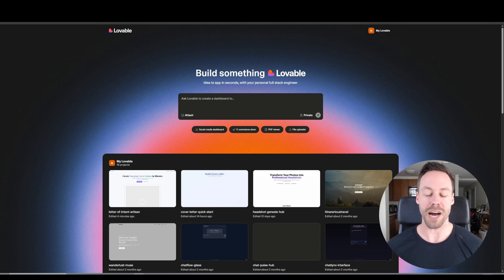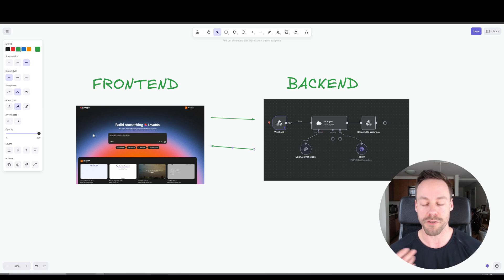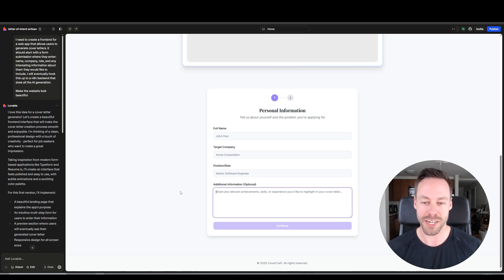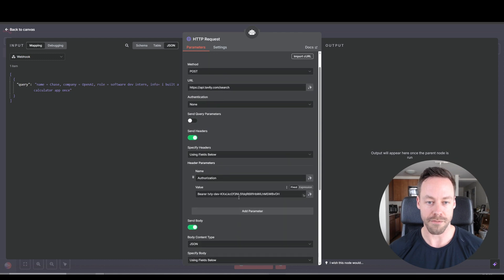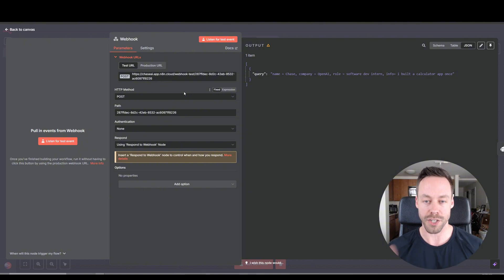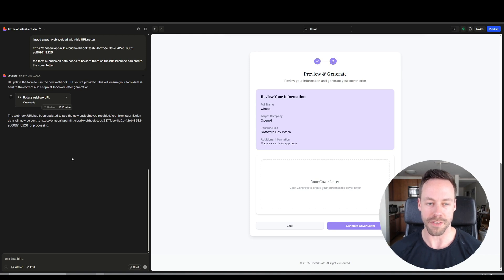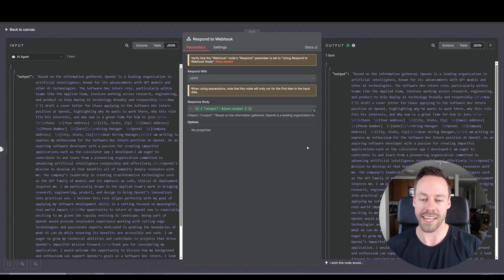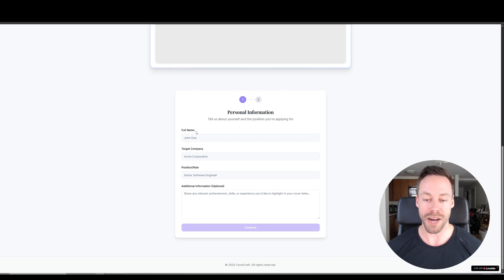The ULTIMATE No-Code Stack? Lovable + n8n for Web App Development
Discover how to combine Lovable for a stunning frontend with the power of n8n for a robust backend to create full-fledged web applications – all without writing any code!

In this comprehensive tutorial, we dive deep into building no-code web apps using Lovable and n8n. If you've ever dreamed of launching your own app, internal tool, or online service but lack coding skills, this "Lovable + n8n for Web App Development" guide is exactly what you need. We break down the entire process, from architecture to publishing your live app!

Timestamps
0:00 - **Intro: Frontend + Backend Architecture Explained**
2:28 - **Building the Lovable Frontend**
4:08 - **Creating the n8n Backend Logic**
8:30 - **Webhook Setup: Connecting Lovable to n8n**
12:00 - **Troubleshooting Common Issues**
15:00 - **Publishing Your No-Code Web App**

⚡ Master AI agents and get AI templates in our Skool community ⚡